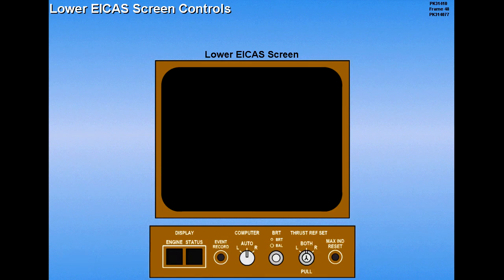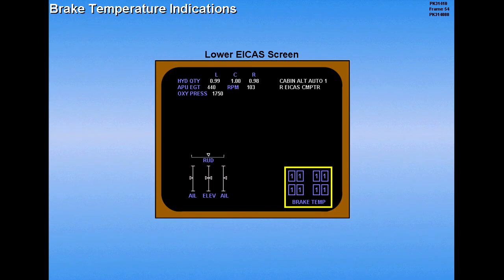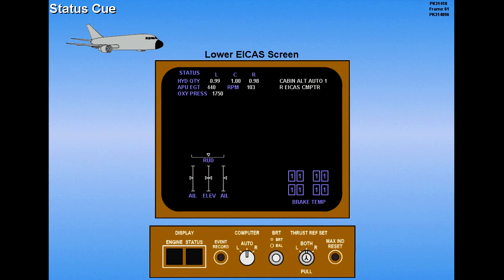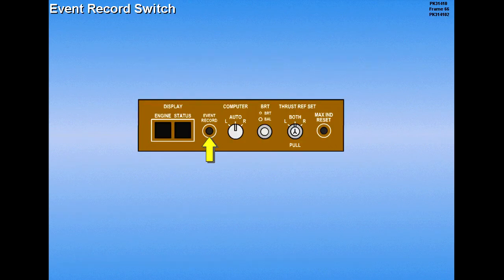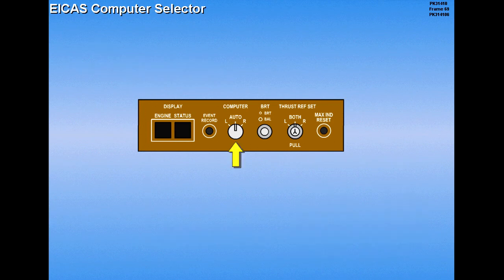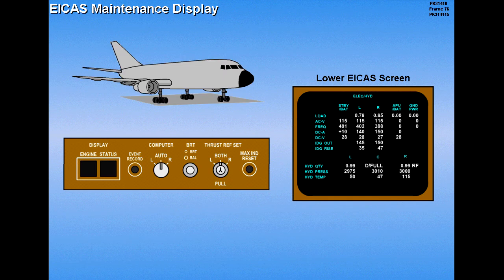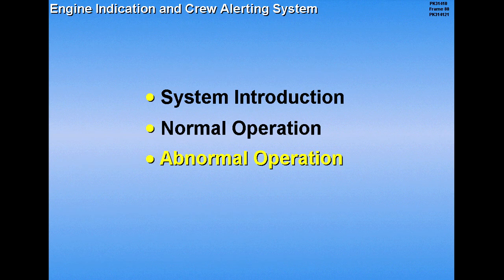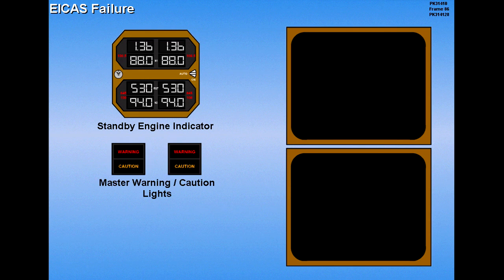06 Engine Indicating and Crew Alerting System EICAS Part 2